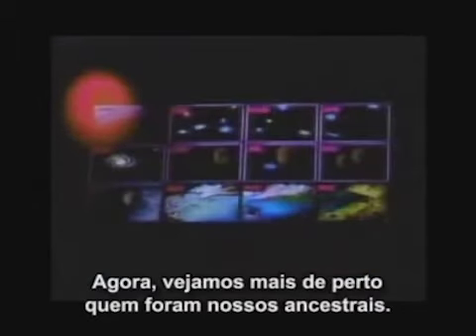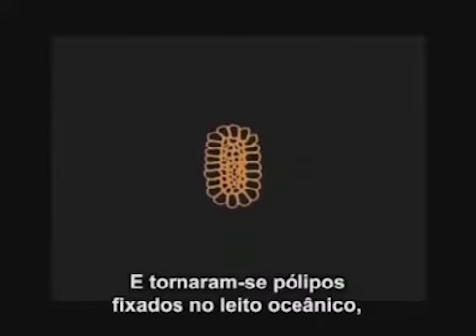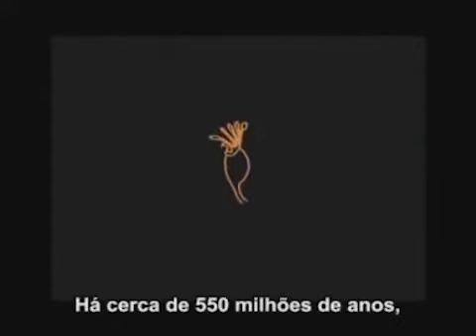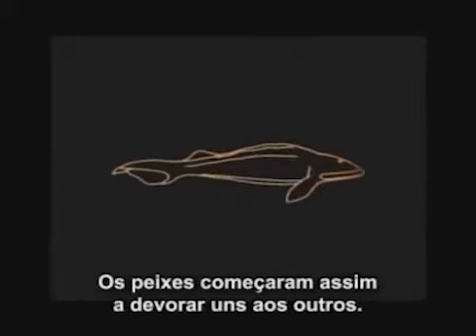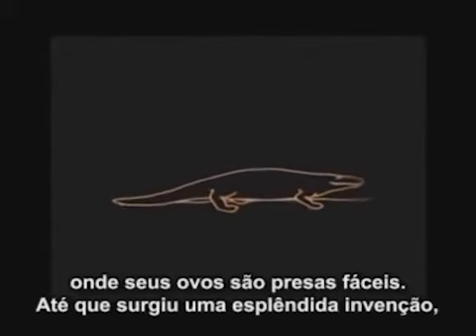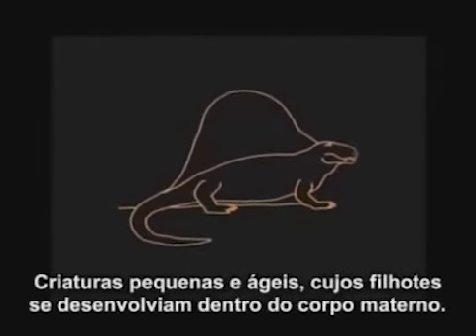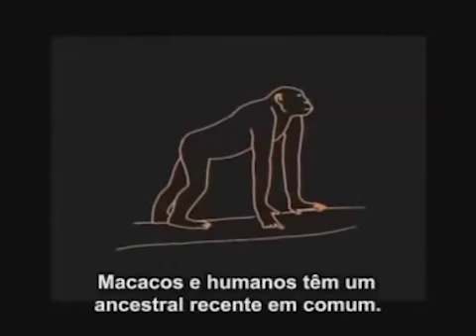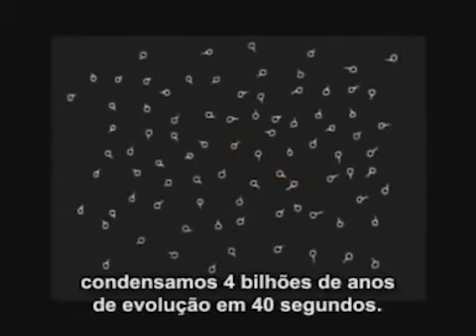Cosmos Carl Sagan - Evolução